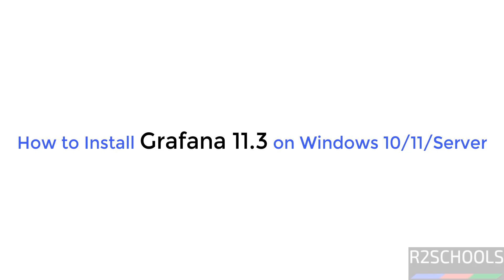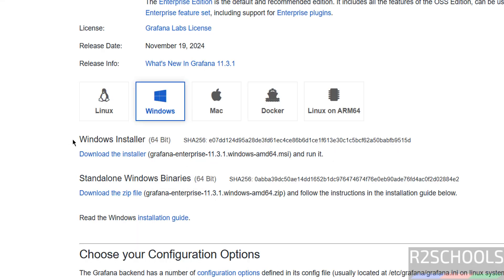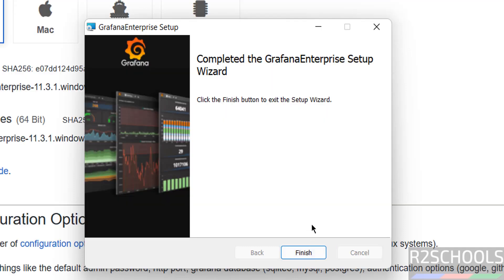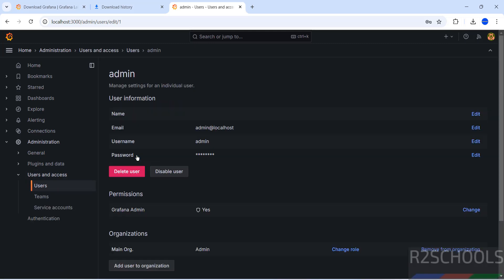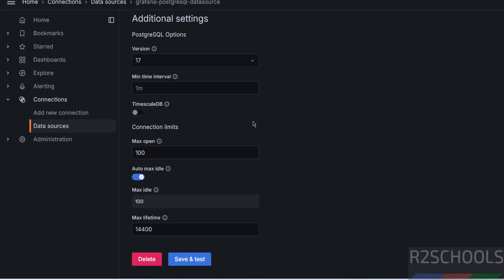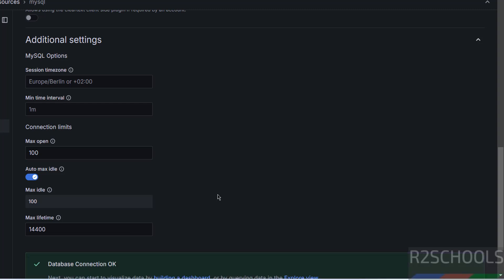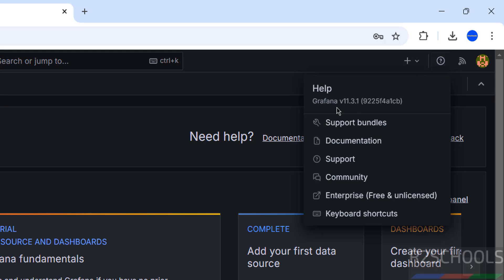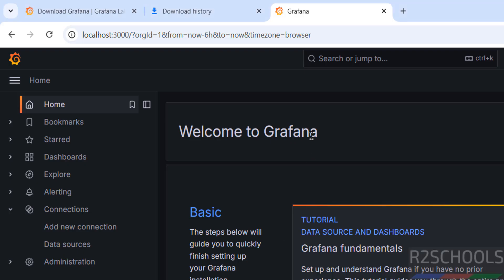How to Install and Configure Grafana 11.3 on Windows 10/11- Step-by-Step Guide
Learn how to install and configure Grafana 11.3 on Windows 10, Windows 11, or Windows Server in this step-by-step tutorial. Grafana is a powerful tool for visualizing and monitoring data from various sources. This video covers everything from downloading Grafana to setting it up and connecting data sources for dashboards. Whether you’re using Grafana for DevOps, analytics, or monitoring, this guide has you covered!

What you’ll learn:

Downloading Grafana 11.3 for Windows.
Step-by-step installation process.
Configuring Grafana for your environment.
Setting up dashboards and adding data sources.